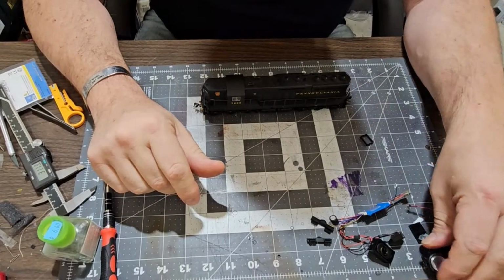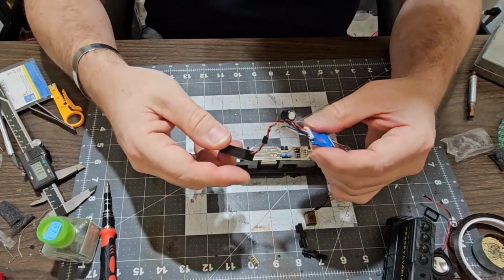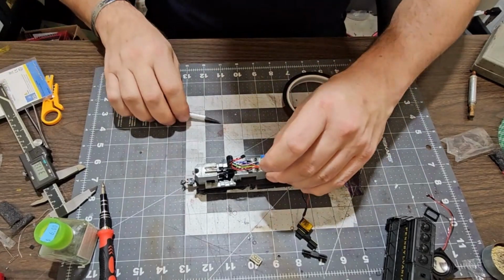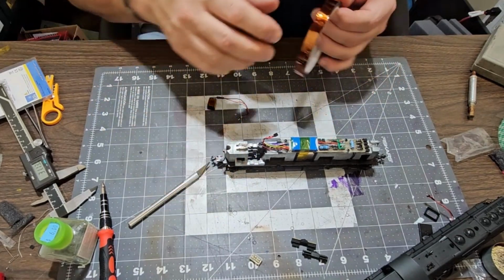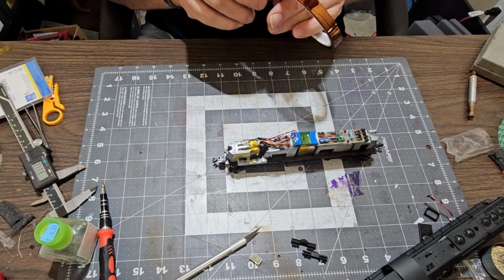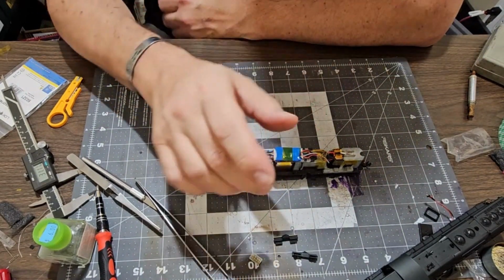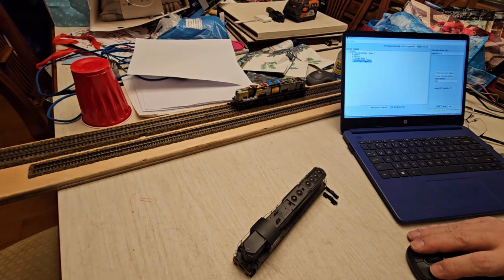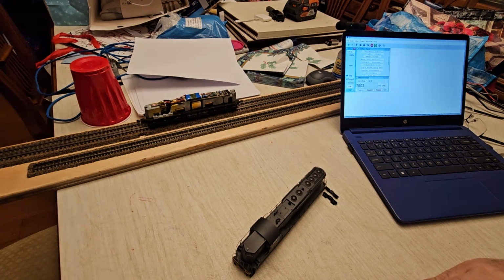TBS 8 Sound decoder install in a Proto2k SD9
OK guys I told you I'd show you the good the bad and the ugly. Well, here's how I installed the Digitrax SDXH167D sound decoder and ESU 50321 LokSound Sugar Cube Speaker with Sound Chamber in my 20-year-old PROTO 2000 SD-9 that I pulled out of the Bachmann Spectrum N&W J that I could not get the sound file to load correctly.

This was a simple, quick and satisfying install that really make this engine pretty damn nice.